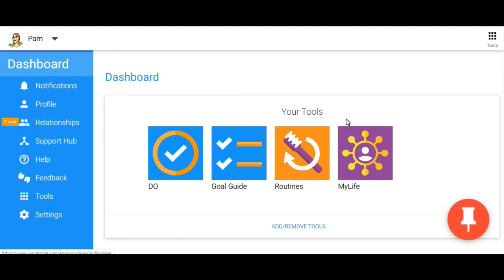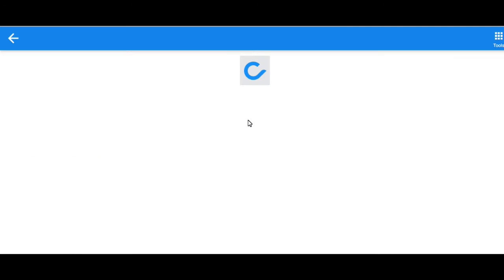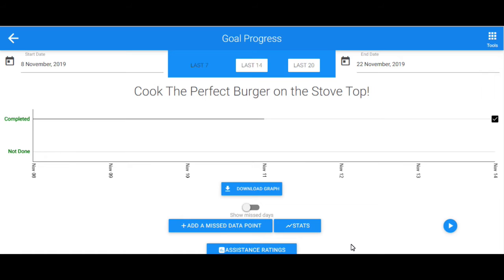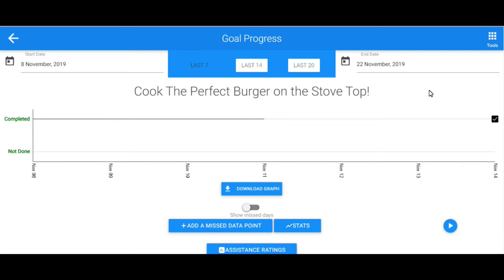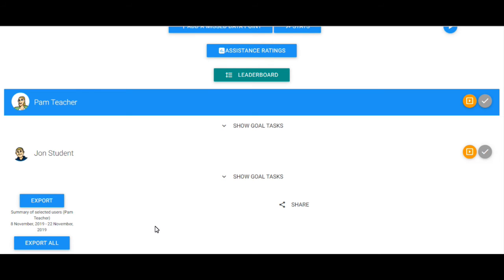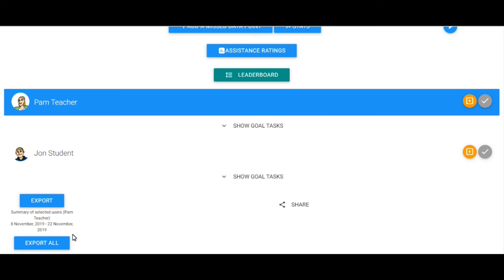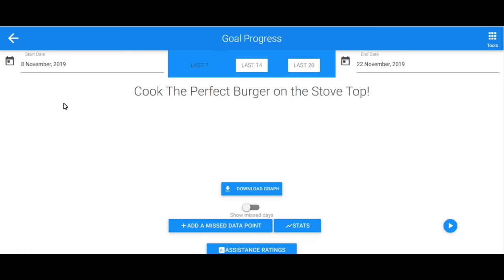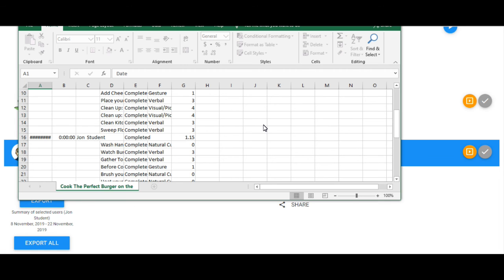How to Export Goal Guide Goal Data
This video tutorial describes how to export Goal Guide goal data.